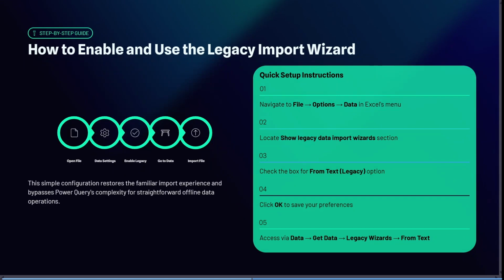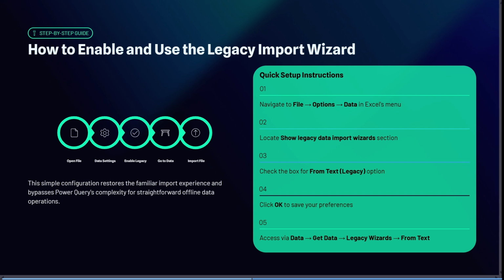How to Import Legacy Data Offline in Excel | Excel Tutorial 2026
In this video, "How to Import Legacy Data Offline in Excel | Excel Tutorial", I’ll walk you through the exact steps you need to take to import and modernize legacy data offline in Excel. Whether you’re migrating old files, cleaning archives, or handling outdated formats, these strategies will help you transform messy data into usable insights.

Legacy data from old Excels, CSVs, or databases plagues modern analysis — but Excel’s tools make revival easy. Work offline, no cloud required.

What you’ll learn in this video:
✅ Importing from legacy formats like .xls, .csv, .txt offline
✅ Using Text Import Wizard and Power Query for cleaning
✅ Handling delimiters, fixed widths, and encoding issues
✅ Converting old pivots and merging multi-file data
✅ Data validation and transformation best practices
✅ Examples with sales archives and historical reports

📚 Archivists digitizing old spreadsheets
🔄 IT pros migrating legacy systems
📈 Analysts reviving dormant datasets
💻 Users dealing with pre-2010 Excel files